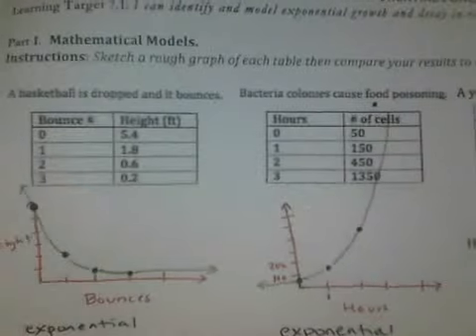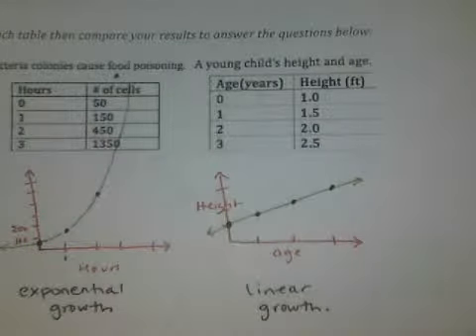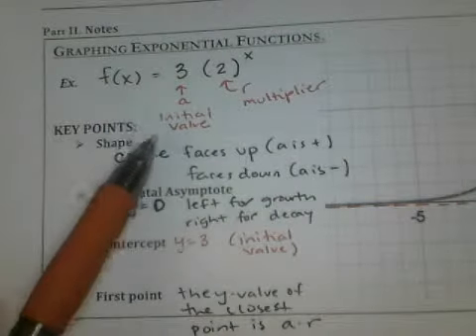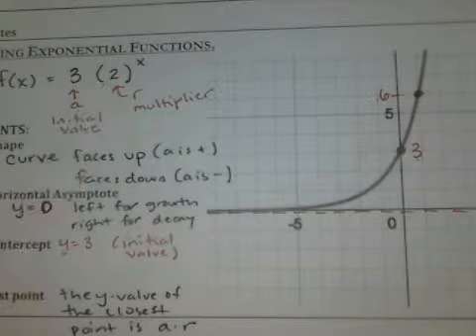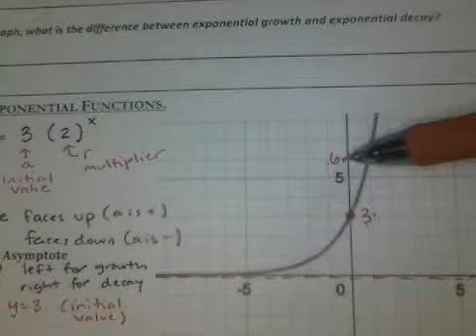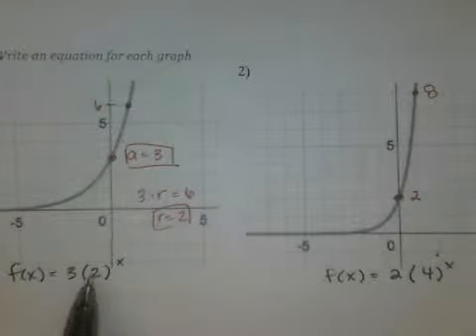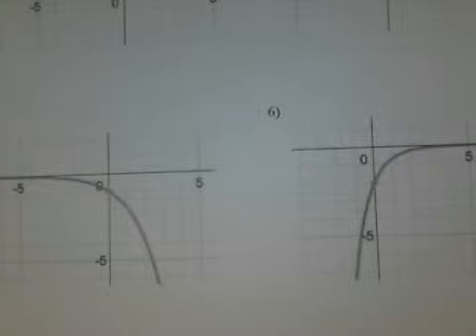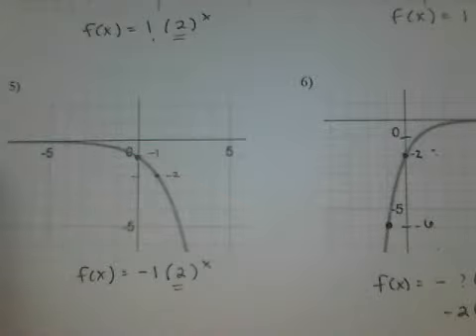Unit 7. Day 3 - Graphs of Exponential Functions